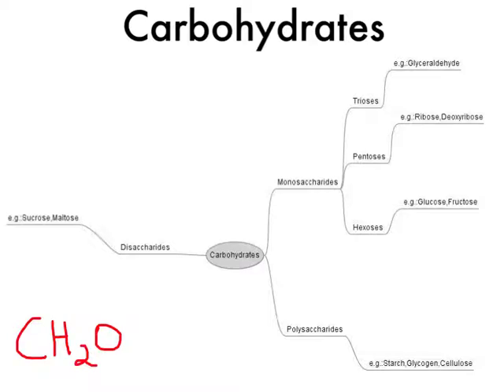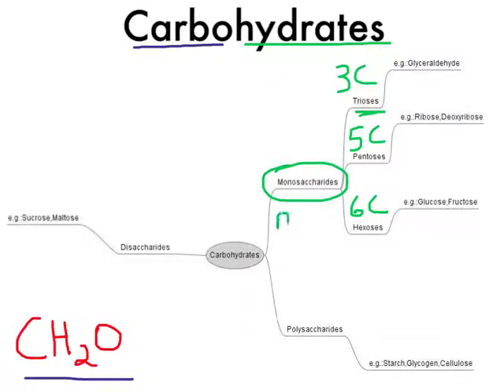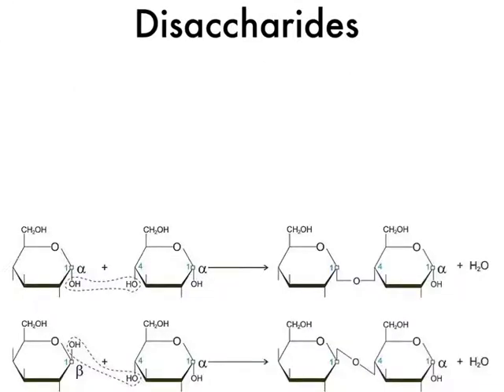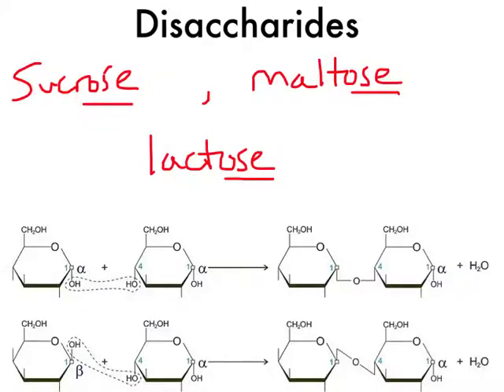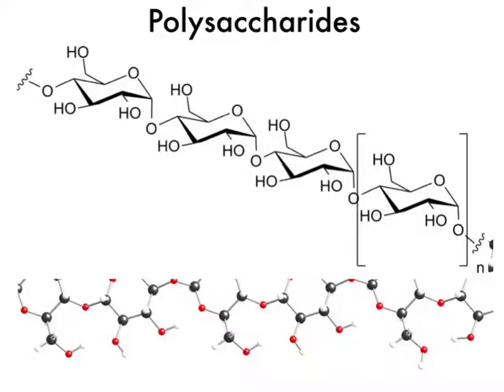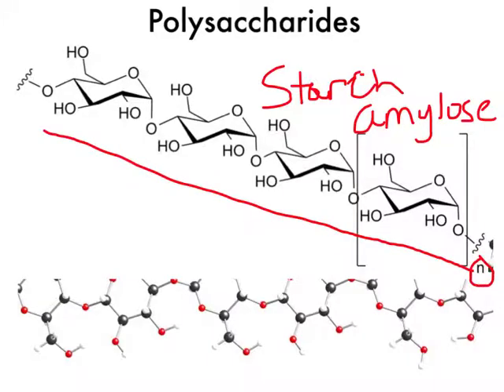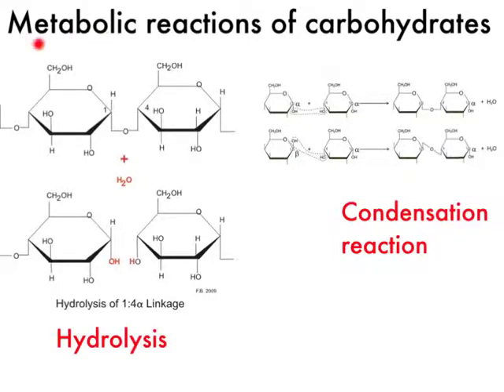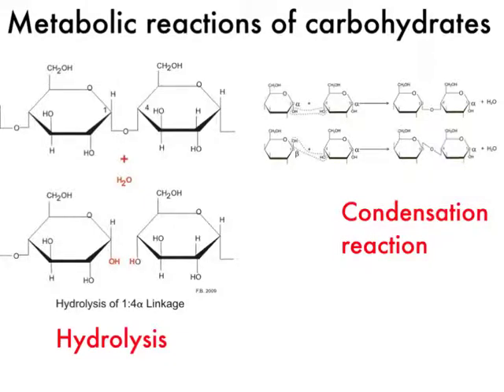Monahan's Lesson on Carbohydrates